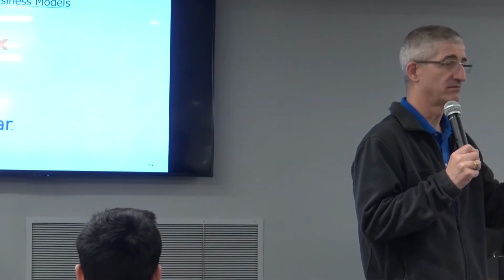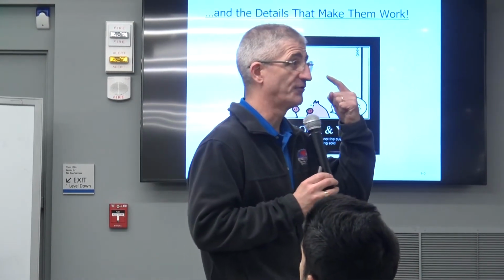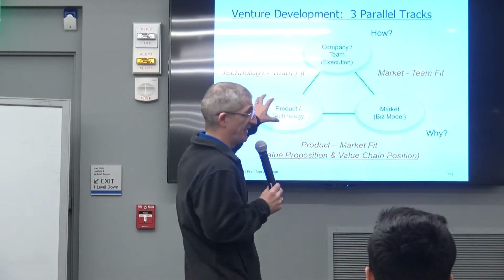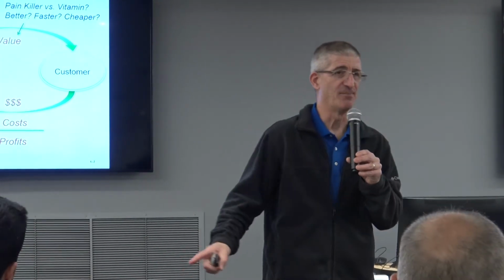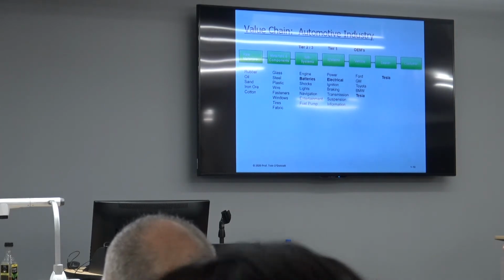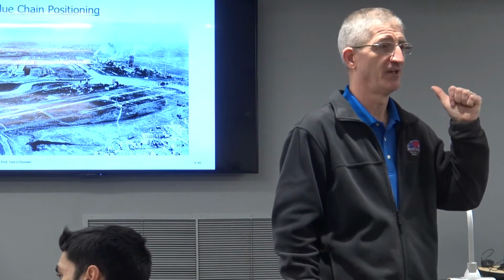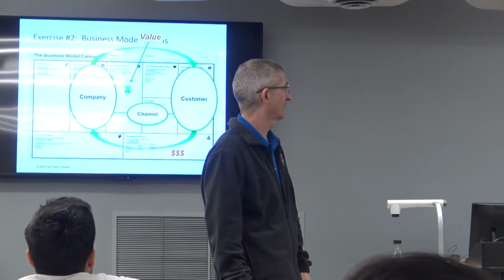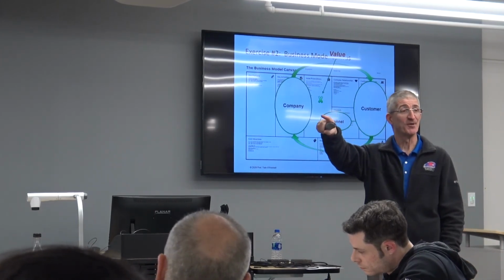Workshop 3: Developing a Business Model